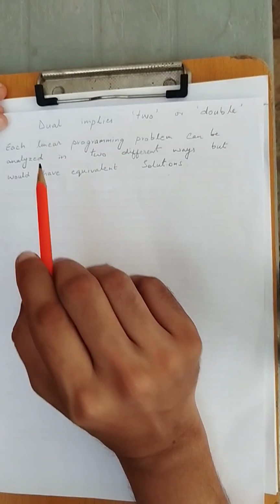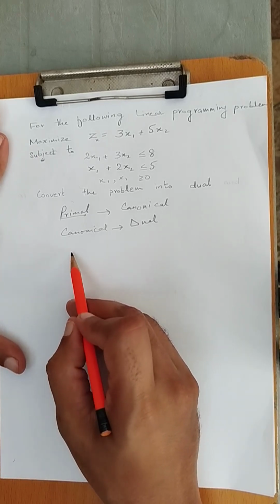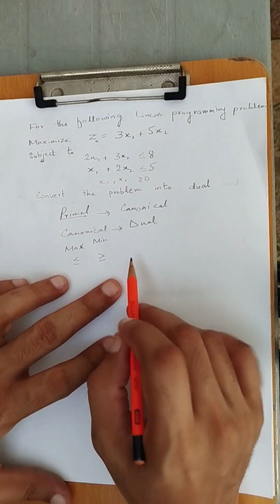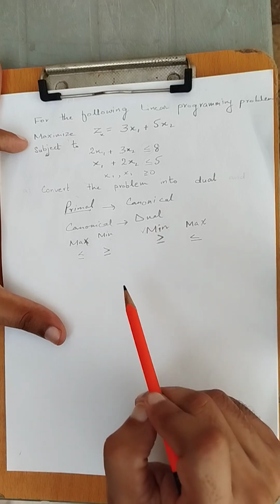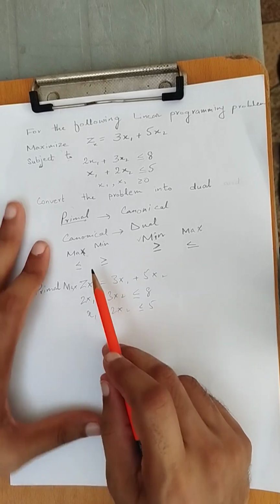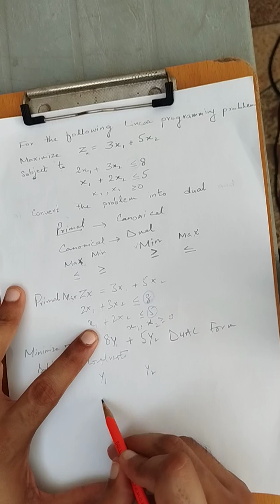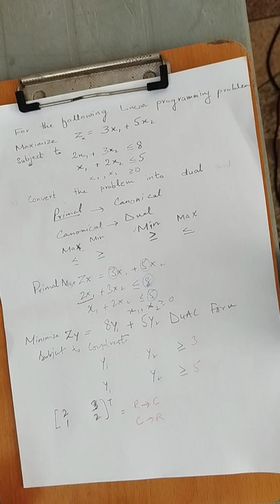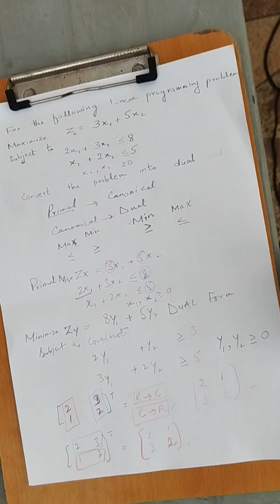Profit maximization to cost minimization dual linear programming, two variables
Two variables cost, duality in linear programming, Profit maximization to cost minimization, primal to canonical form (@hamzafarooqui-hf)